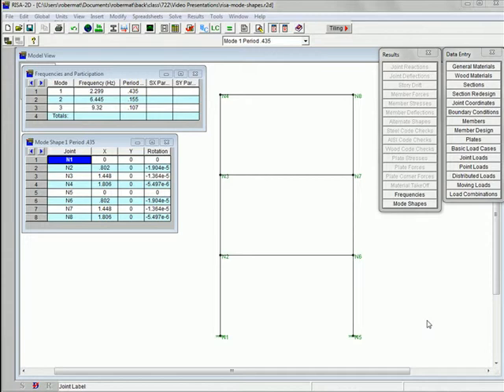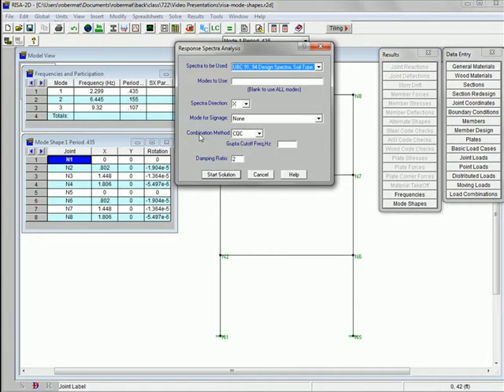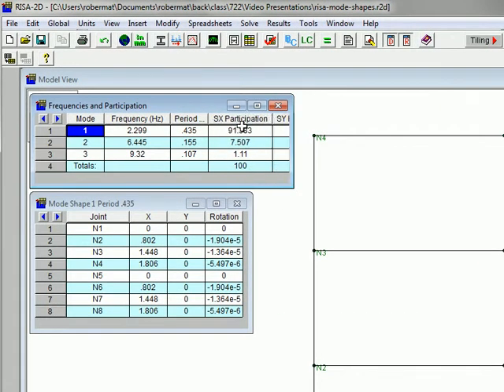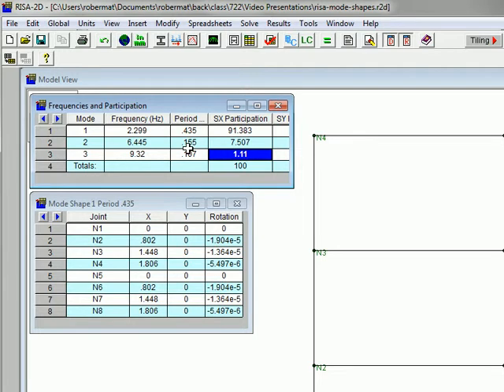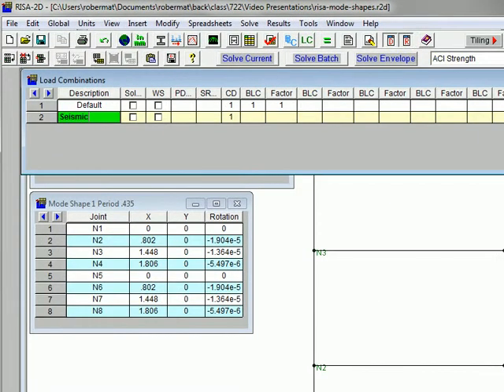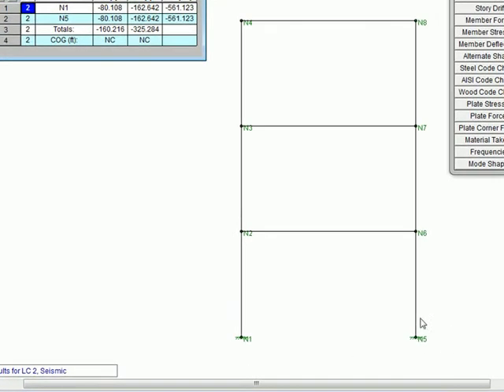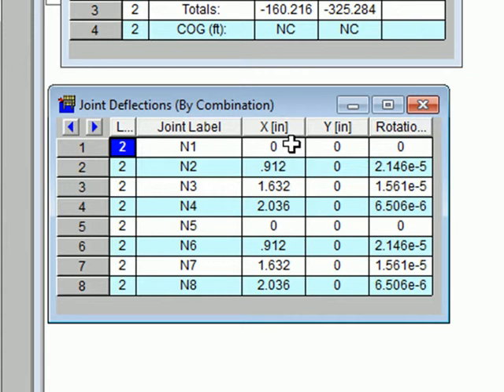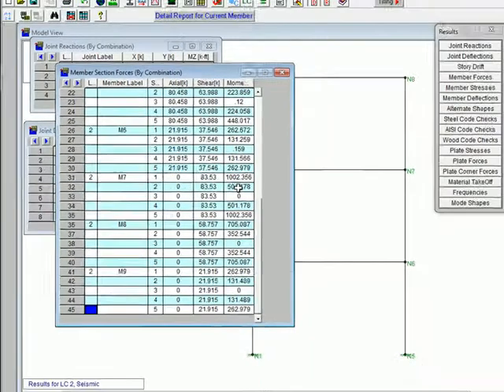Modal analysis using RISA 2D (Part II)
How to do modal analysis using an older version of RISA 2D.